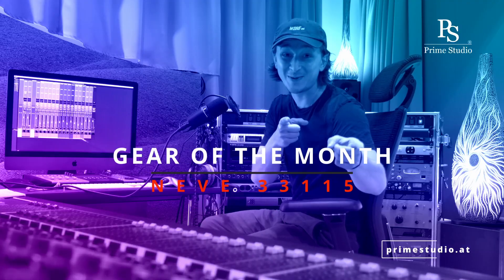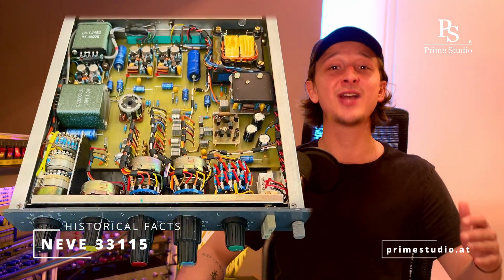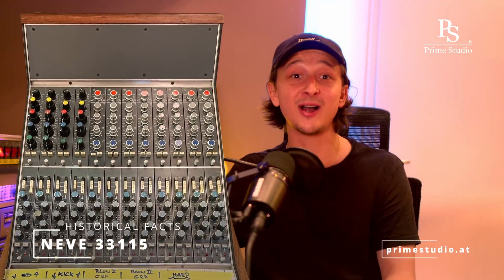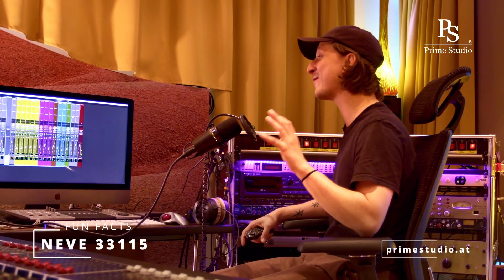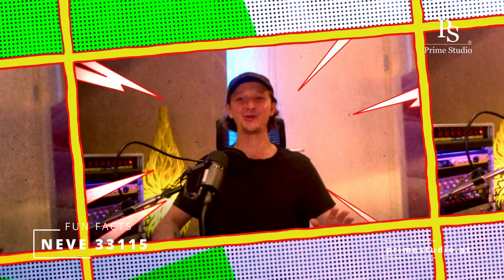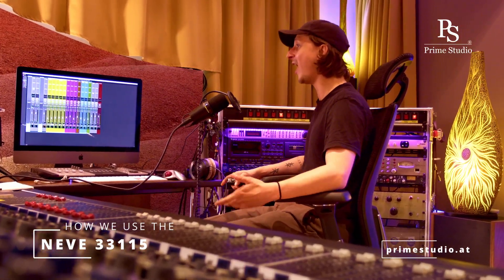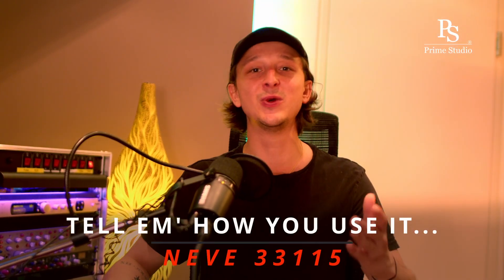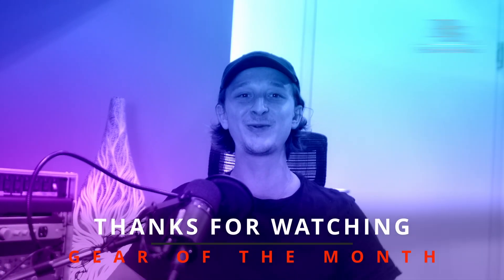Prime Studio® Gear Of The Month - 09 - NEVE 33115 - (1920x1080)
Prime Studio®
Gear Of The Month 09
NEVE 33115 Pre/EQ

Designed to 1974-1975 by Mr. Rupert Neve and his associates in Cambridge.
The Neve 33115 is a Class A/B Mic Pre with 3 band EQ and hi pass filter. The 33115 is essentially one half of the EQ points of the 33114. Tight and punchy!
The various names for the same model, 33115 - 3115 for example, designate electronically identical preamps but with slightly different cosmetics: "3" designating a different paint color : grey in one case, RAF Blue in the other, RAF meaning... Royal Air Force(!).

Prime Studio® talks about vintage & rare audio gear.